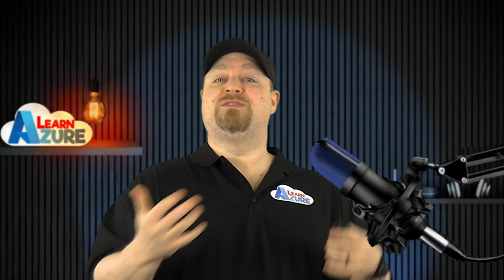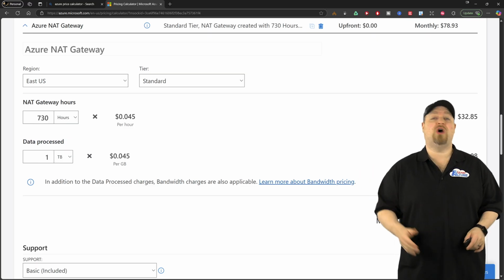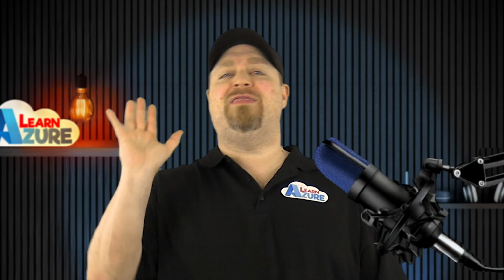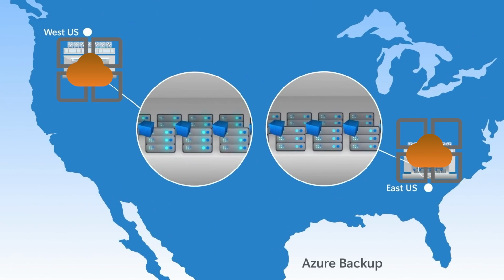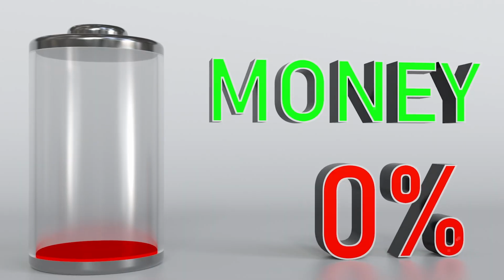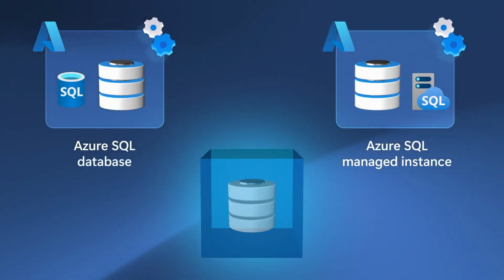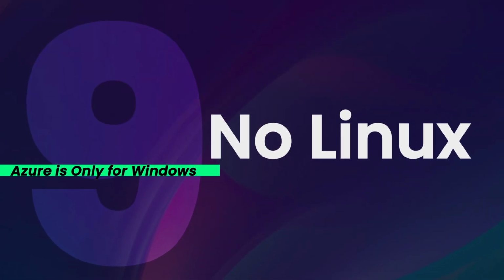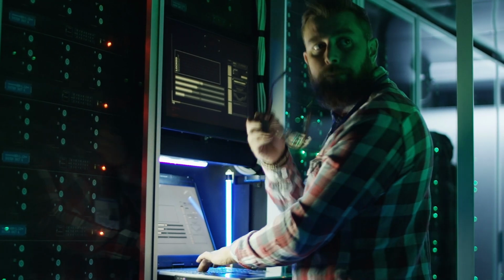Is Azure Really Making Your Work Easier?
Let's talk about the top 10 cloud computing MYTHS that will blow your mind!  These are the Biggest Cloud Computing Mistakes You Need to Know and some of them are going to surprise you!  🔥AFTER THIS

00:00 Top 10 Azure Myths To Stop Believing:
00:14 MYTH 1:
01:07 MYTH 2:
02:03 MYTH 3:
02:47 MYTH 4:
03:33 MYTH 5:
04:48 MYTH 6:
06:18 MYTH 7:
07:03 MYTH 8:
07:47 MYTH 9:
08:29 MYTH 10:
09:10 Wrap Up: